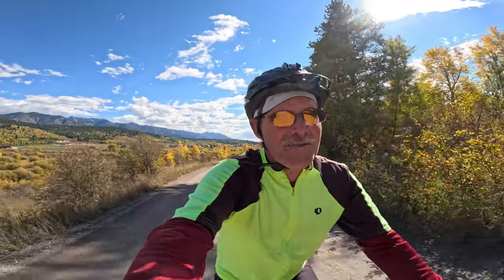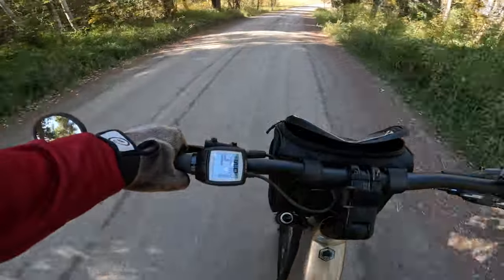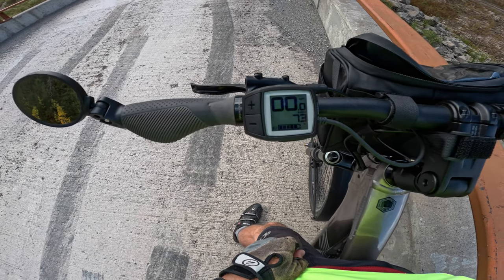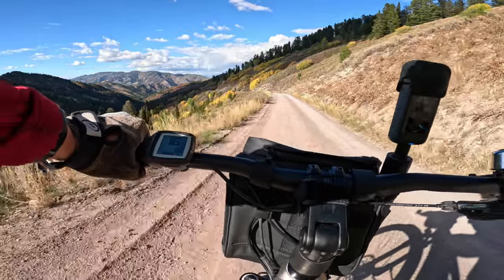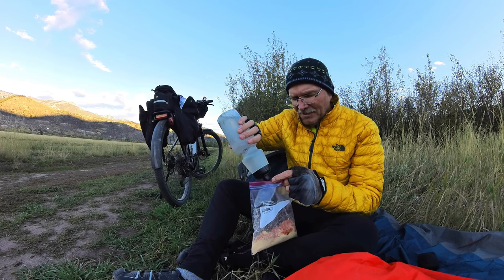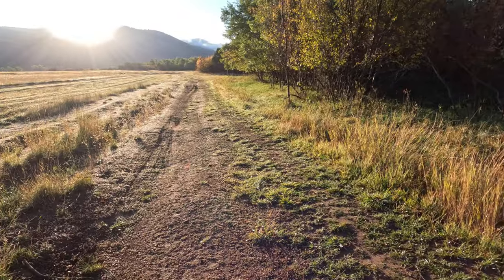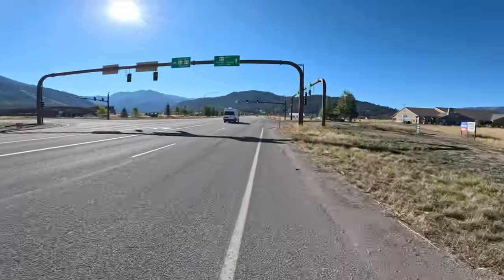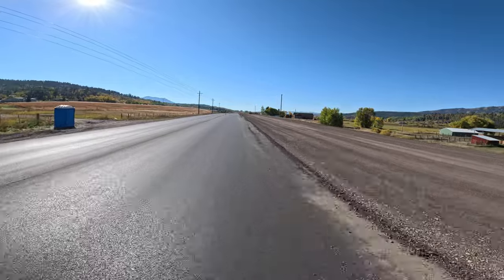Palisades Loop Bike Trip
Early October bike pack trip on the Cannondale Tesero Neo X1
0:00  Introduction
0:28 Route Description
1:22 Bike
4:00 Uphill Climb
4:50 Mile 17.8
5:35 Long Downhill
6:45 Back on Pavement
7:03 Camp Spot
8:46 Day 2
10:10 Palisades Dam
11:13 Alpine Wyoming
12:19 1 Mile Battery
13:49 Conclusion